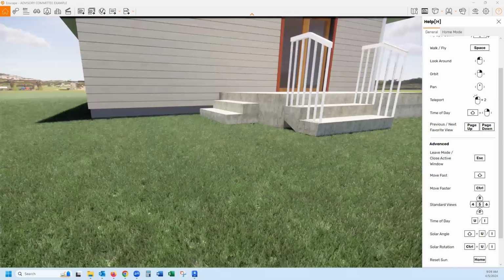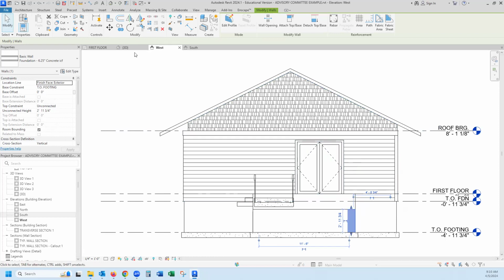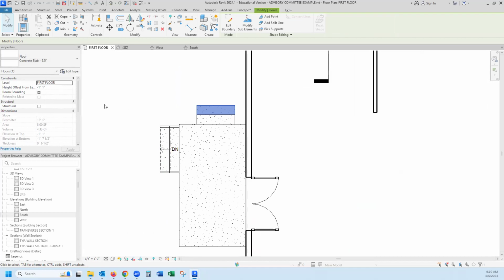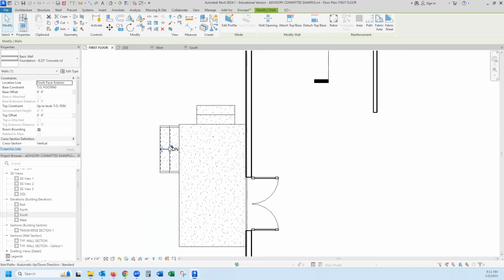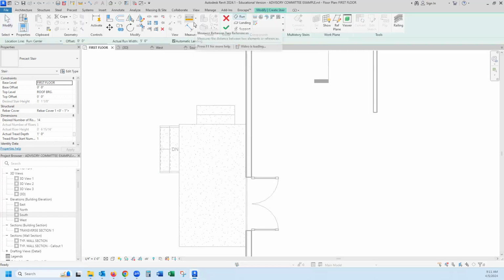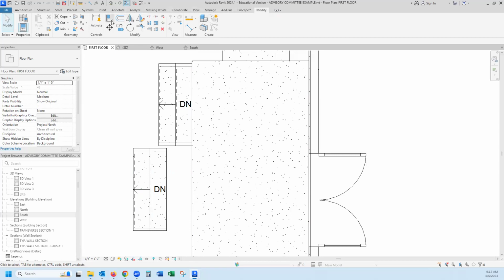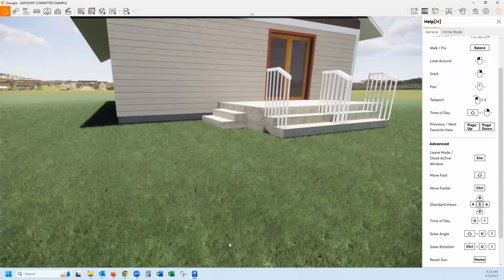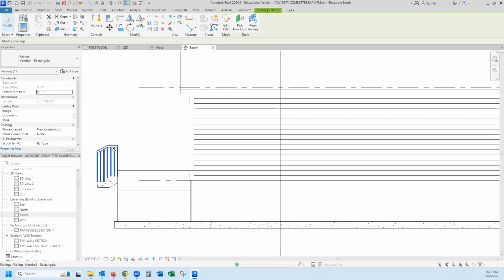Concrete Porch Stairs